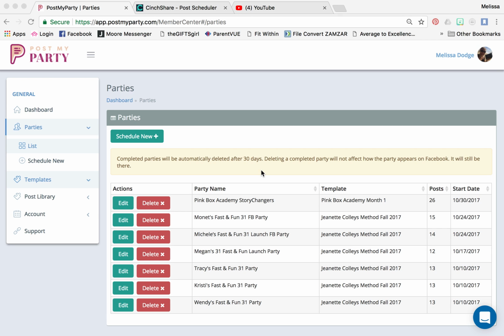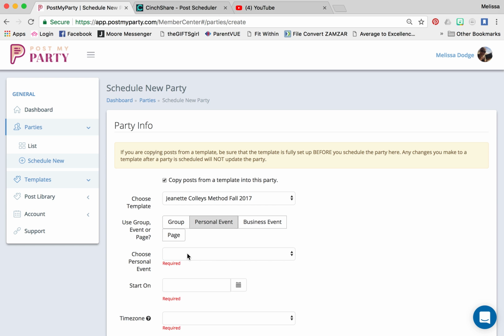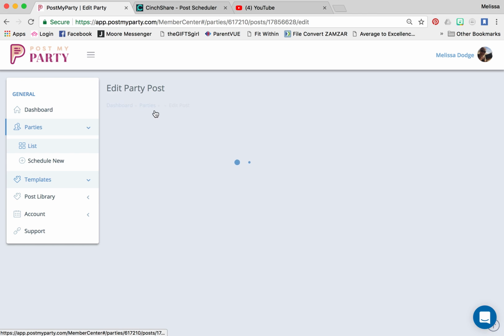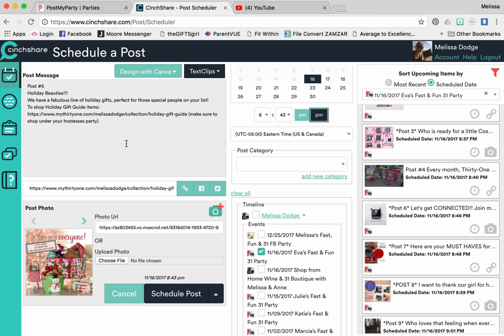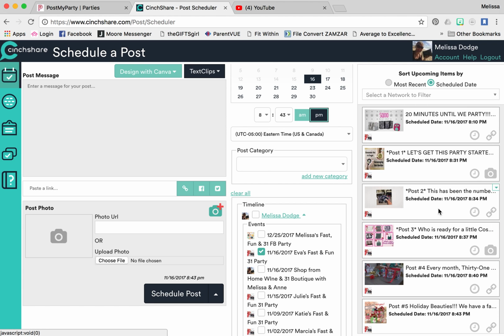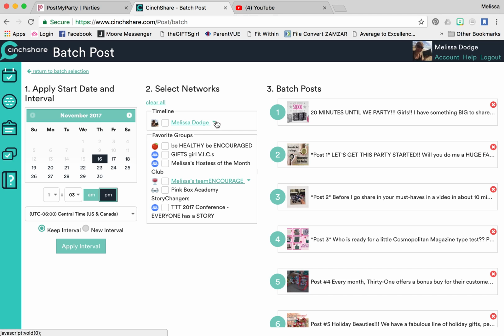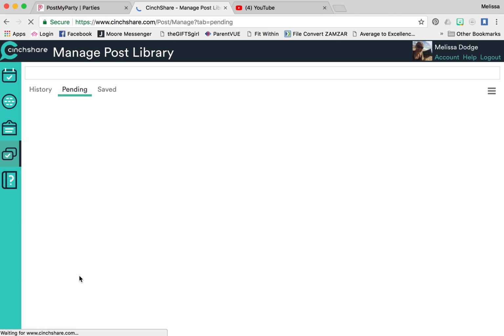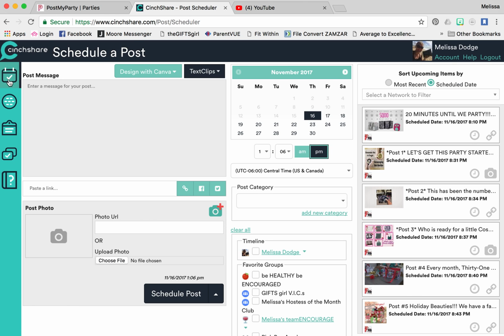Cinchshare vs PostMyParty